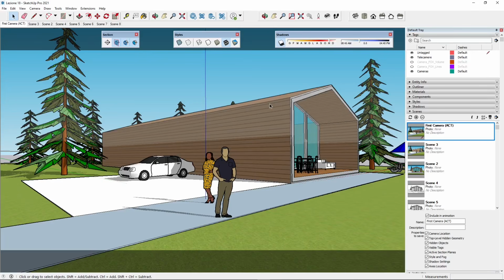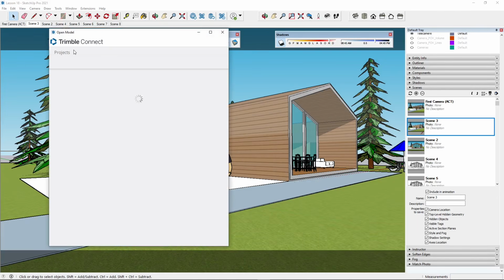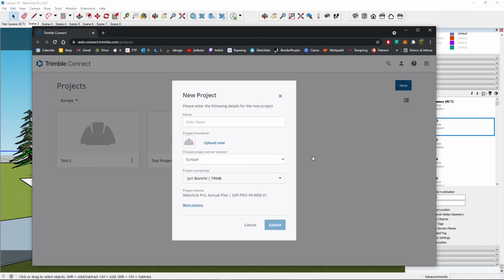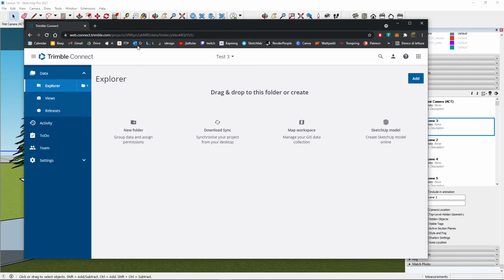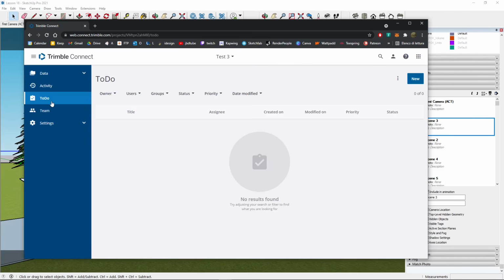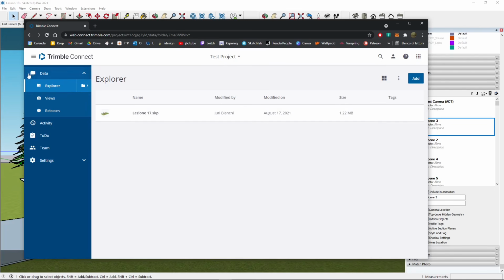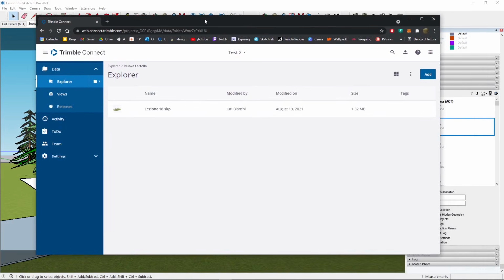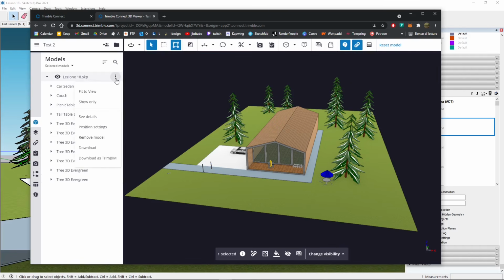Sketchup PRO Videocourse - 18 - Publish, Share, Visualize Project with Trimble Connect, Predesign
Attention this is a shorter version of the video, for the complete lesson (16 minutes) please contact